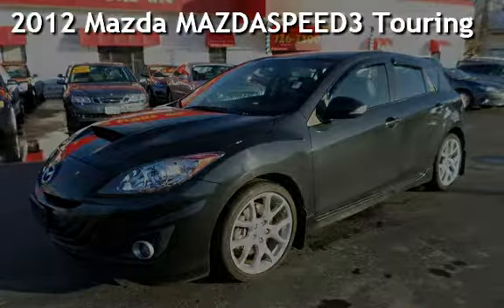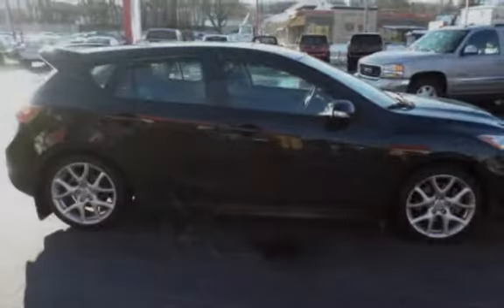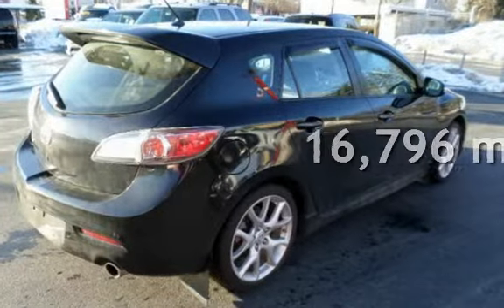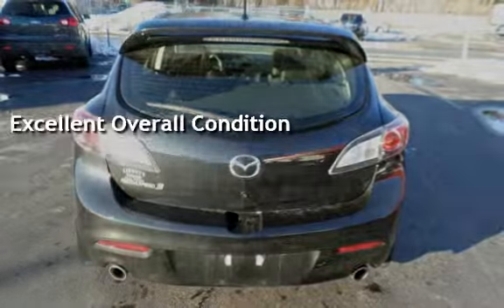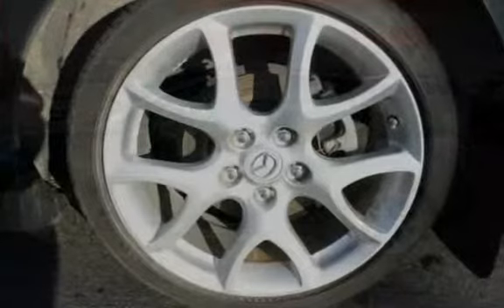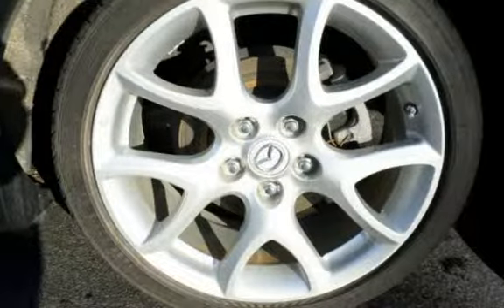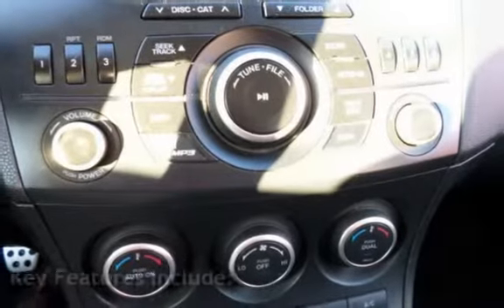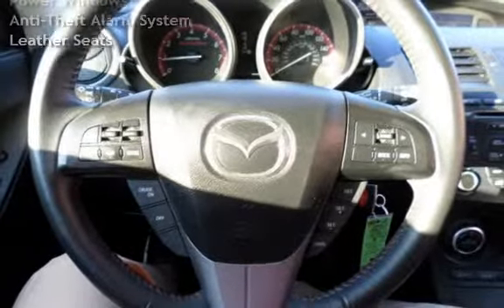2012 Mazda MAZDASPEED3 Touring for sale in PAWTUCKET, RI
ONLY 16,000!!!REMAINDER OF THE FACTORY WARRANTY!!! This sporty 2012 MazdaSPEED 3 hatchback TURBO with a 6 speed manual transmission, all power options, alloy wheels, Bose sound and leather trimmed seats.  With over 20 years in business you can buy your new vehicle at The Car Store with confidence and peace of mind!!! We have over 100 quality handpicked vehicles in stock and ready for immediate delivery!!! All vehicles are serviced, inspected and include a lifetime powertrain warranty. All prices reflect $0 down!!! We offer second chance financing to everyone *Bad Credit*No Credit*Good Credit*First Time Buyer*Bankruptcy*Repossessions it doesn't matter let The Car Store help rebuild your credit!!! Top dollar paid for your trade-in. Se Habla Espanol and Nos Falamos Portugues.